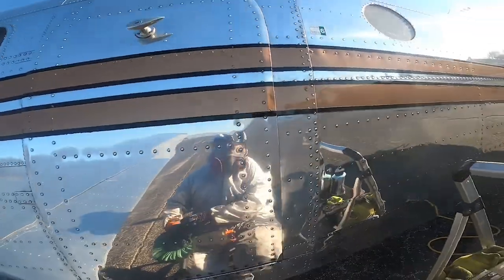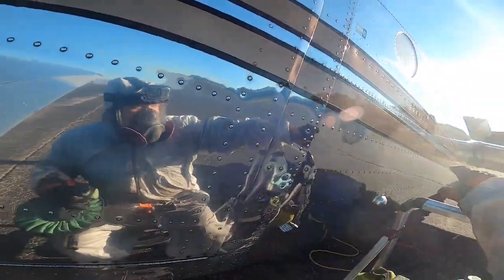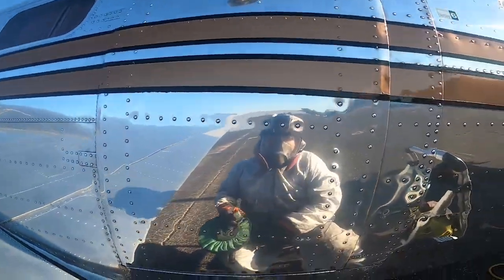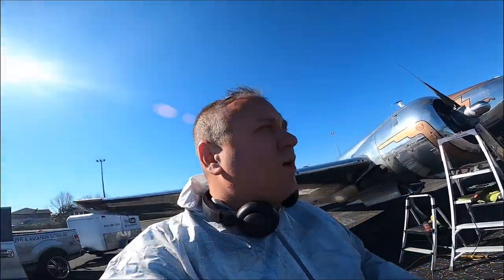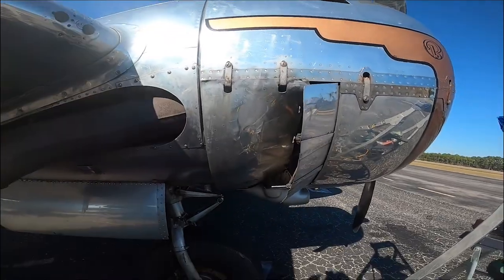VLOG Aluminum Polishing - 1946 D18 Beechcraft registered with Smithsonian Air & Space Museum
Aluminum Polishing - 1946 D18 Beechcraft

EXQUISITE Mobile Auto & Aviation Detailing EXQUISITEMAD LLC
Auto & Aviation Detailing at its finest
Exquisite Mobile Auto & Aviation Detailing provides premium boutique specialized automotive car truck suv exotic classic and regular car cleaning, detailing services, that do not miss any detail.
Exquisite Mobile Automotive and Aviation Detailing has the most experience in saftey, Project Managment, and understanding of you automobiles surfaces and needs as far as detailing is concered from gloss depth and clarity to preservation of exotics luxury and classsic car truck and suv from Ceramic Coatings that last up to 5 years to waxes such as Swissvax that are OEM approved from every make from Lamborghini, Roll Royce, Pagani, Spyker, Ferrari, to Bugatti.